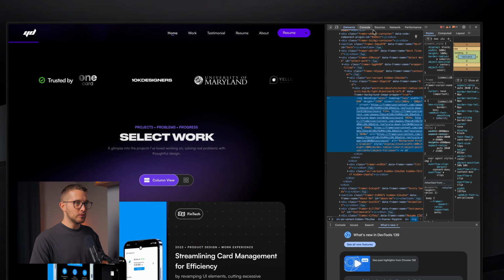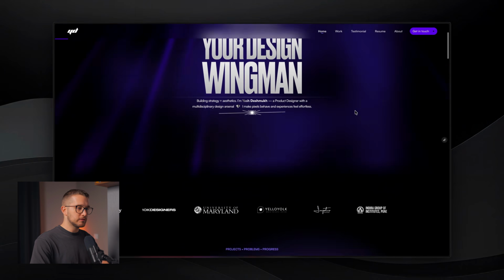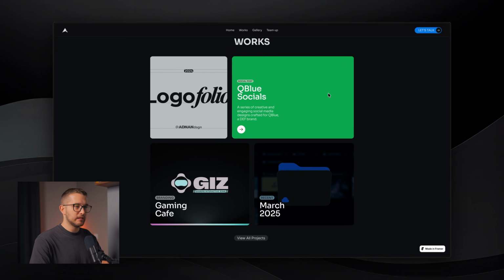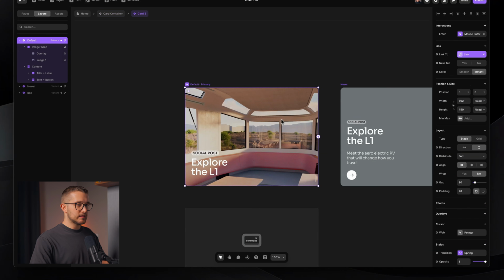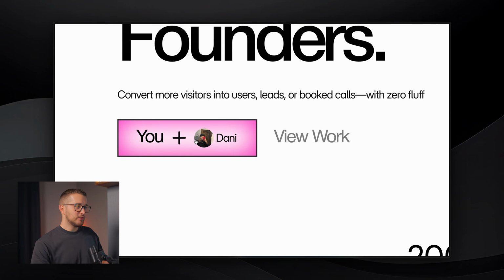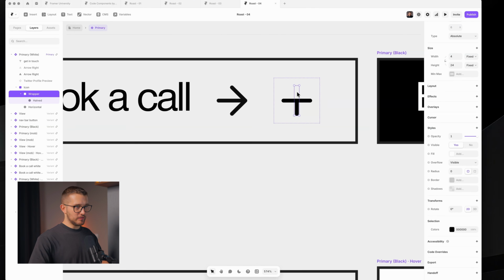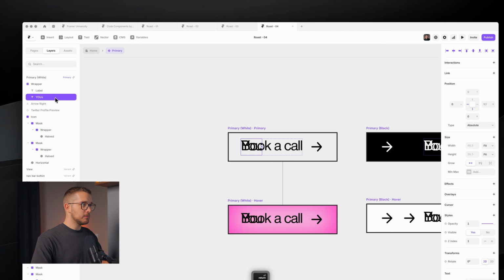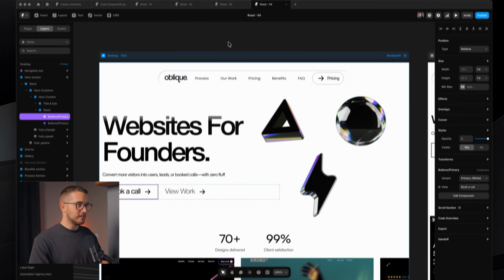Roasting My Subscribers’ Framer Websites (Part 7)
In this Framer tutorial, we're back with another round of website roasting! You'll see real Framer sites, learn about common mistakes, and watch as I fix these issues live. From custom cursors to animation consistency, these are the details that can make or break your site's professional feel.

00:00 - Introduction & Format
00:56 - Website 1: Fixing Video Hover Delay with Poster Images
06:07 - Adjusting Custom Cursor Behavior
11:20 - Website 2: Solving Background Image Squishing on Hover
16:43 - Ensuring Consistency Across Variants
18:55 - Website 3: Standardizing Card Animations
22:35 - Fixing Overflow Visibility for Smoothness
22:42 - Website 4: Redesigning Button Hover Animation
26:09 - Rebuilding Icon & Text Transition
33:35 - Label Transition from “Book a Call” to “You”
36:23 - Animating Plus Icon & Profile Reveal
41:11 - Refining Animation Timing with Staggering
44:05 - Before vs After: Final Comparison
45:00 - Outro & Remix Links